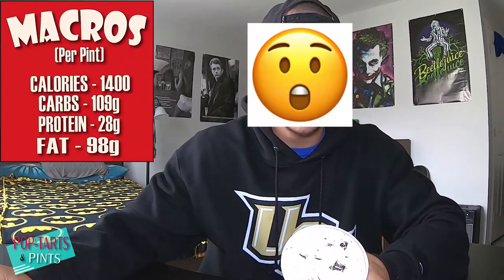Ben & Jerry's PB Cup Ice Cream Review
In this episode of Pop-Tarts & Pints we test out a simple yet delightful combination of chocolate and peanut butter. What is on tap is Ben & Jerry's Chocolate PB Cup Ice Cream.

With Peanut Butter ice cream and enough Peanut Butter Cups to satisfy even the biggest PB fan - this ice cream is a must-have.